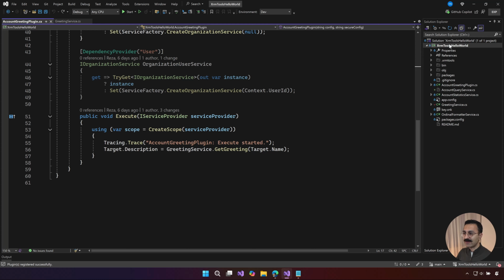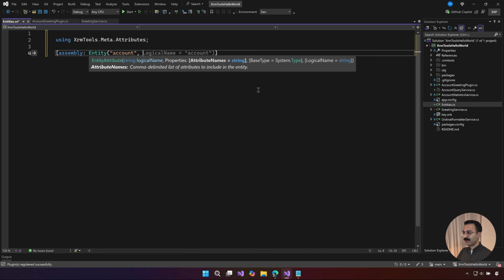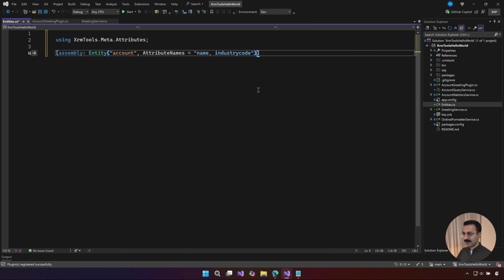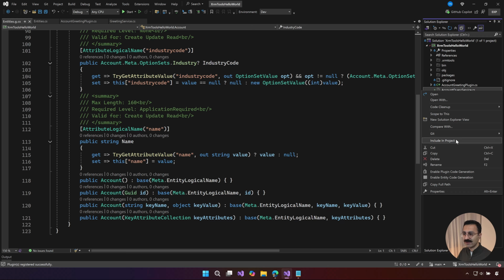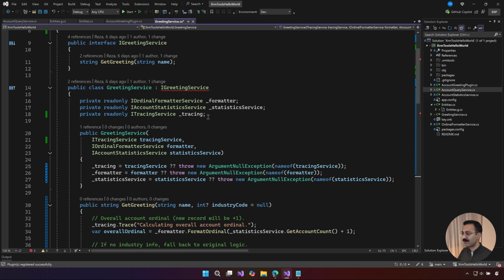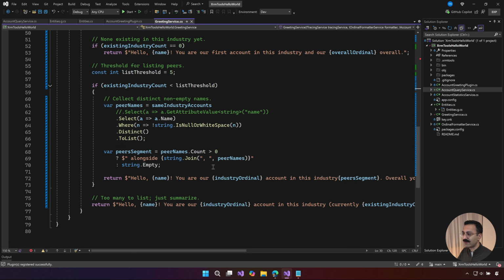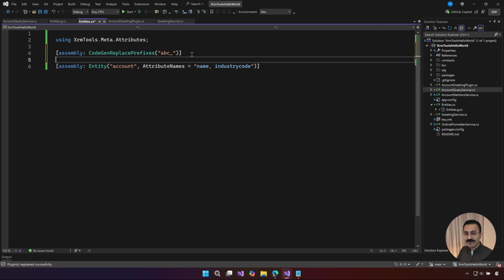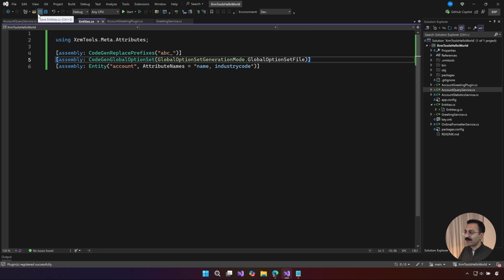Generate Typed Entities (early-bound) for Power Platform Plugins in Visual Studio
In this video we'll see how we can add typed entities (early-bound) to Power Platform plugins without leaving Visual Studio thanks to Xrm Tools code-generation for powerplatform plugins. In my demo I add a typed entity and use it in my plugin. You can read more about typed entities here in the wiki

Don't forget to give it a 5-star in the marketplace if you liked it, so others can find it too. You can star the GitHub repo too.